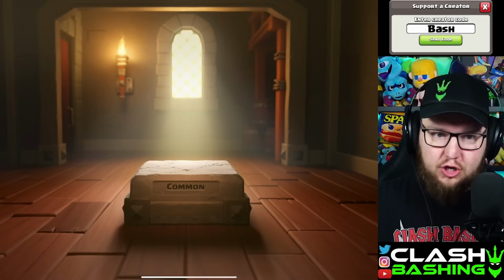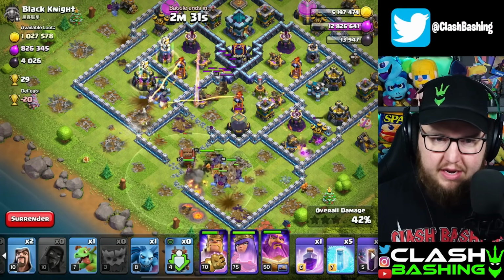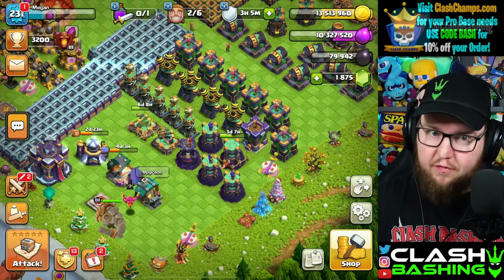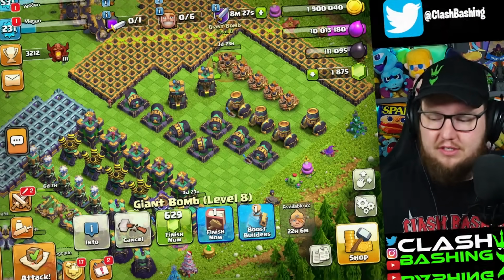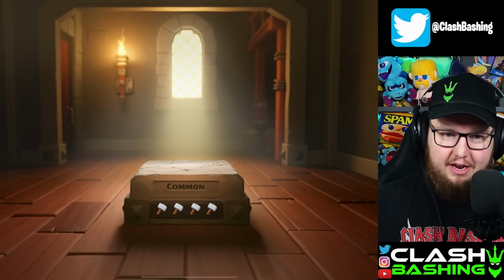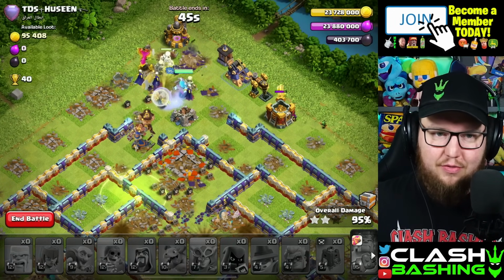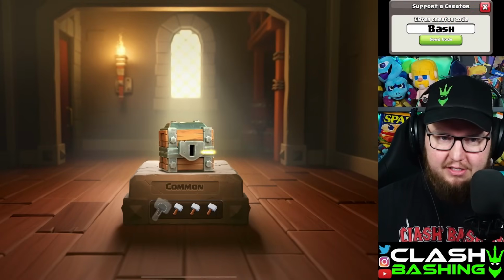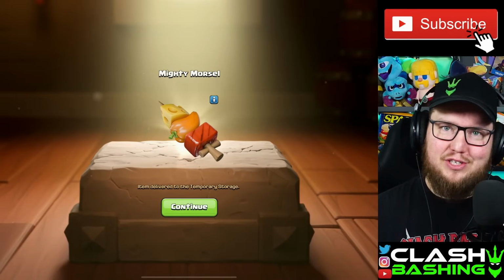Hunting for Legendary Treasure on 11 Accounts! (Clash of Clans)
This is a team effort! Your download might not only benefit you but also will help others win more! Downloads Rise of Kingdoms here and raise the stakes

I am determined to open a Legendary Treasure Chest Today! I am hunting on 11 accounts to try to do so!